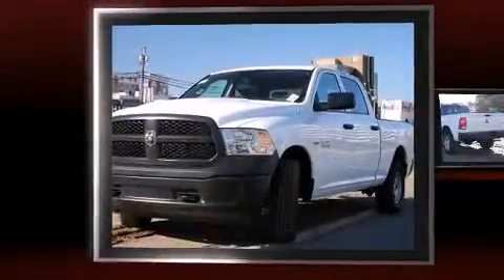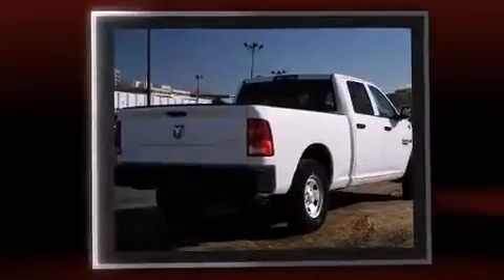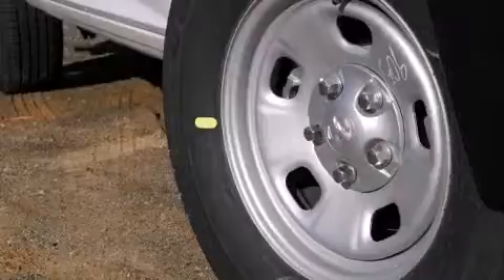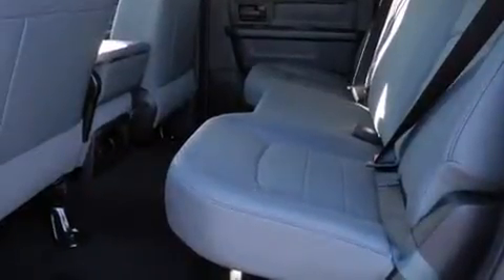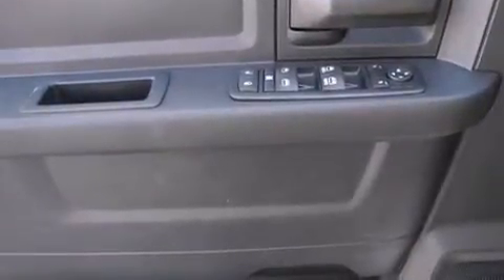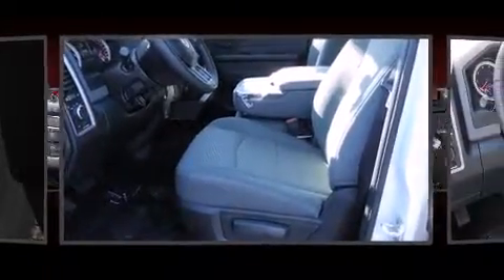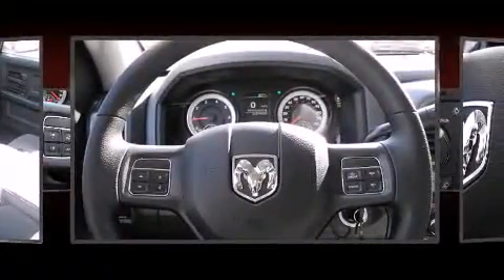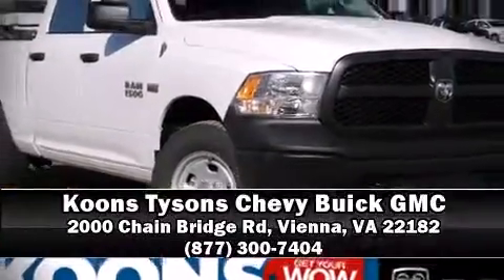2015 Ram 1500 Tradesman in Vienna, VA 22182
Take command of the road in the 2015 Ram 1500 This 4 door, 6 passenger truck provides a satisfying ride for all passengers. Smooth gearshifts are achieved thanks to the powerful 8 cylinder engine, providing a spirited, yet composed ride and drive. Four wheel drive allows you to go places you've only imagined. All of the following features are included: 1-touch window functionality, variably intermittent wipers, a rear step bumper, a front bench seat, a trailer hitch, a bedliner, and cruise control. Safety equipment has been integrated throughout, including: dual front impact airbags with occupant sensing airbag, front SIDE impact airbags, traction control, brake assist, ignition disabling, and 4 wheel disc brakes with ABS. For added security, dynamic Stability Control supplements the drivetrain. Our sales reps are extremely helpful & knowledgeable. They'll work with you to find the right vehicle at a price you can afford. Stop by our dealership or give us a call for more information.